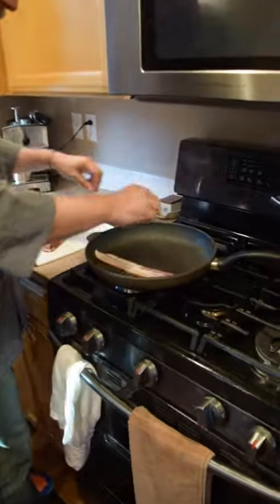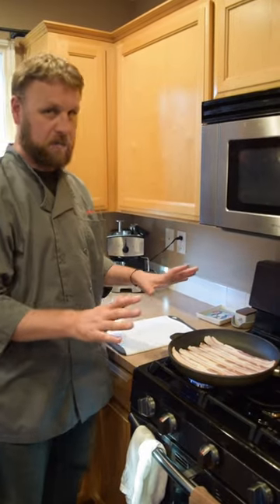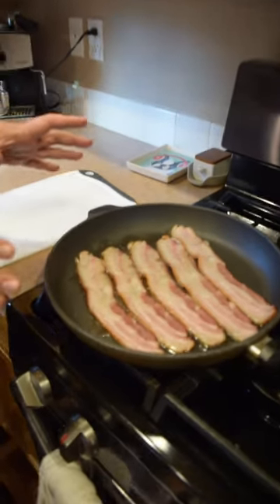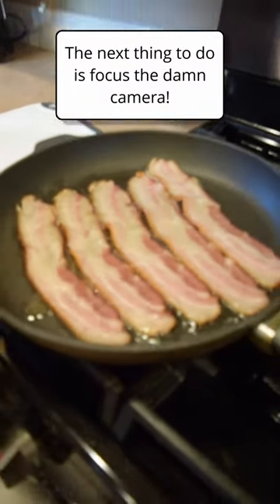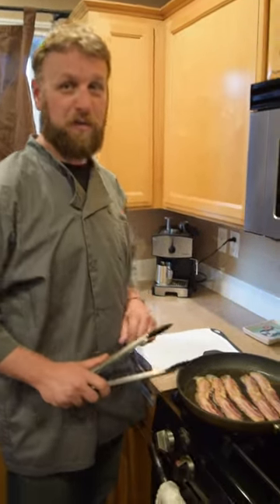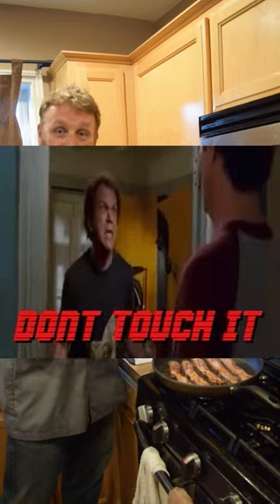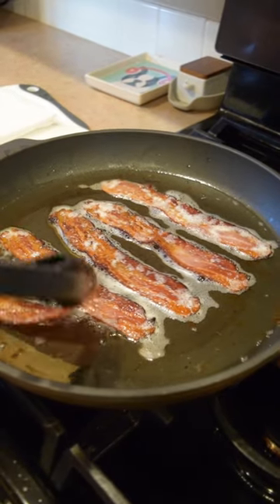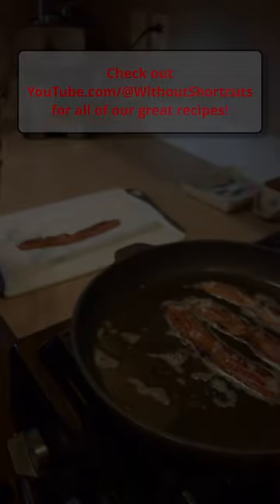Makin' Bacon the correct way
Take your time, do it right!